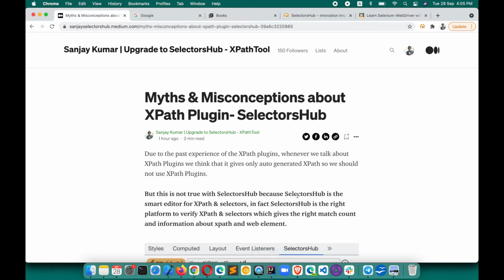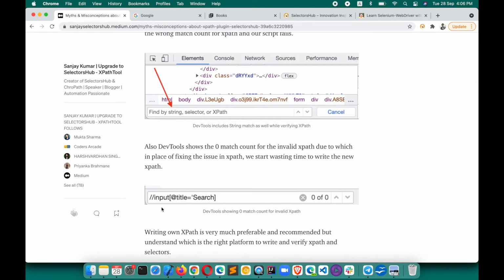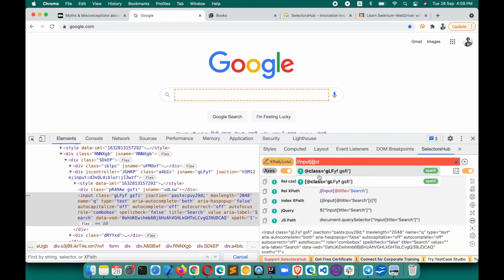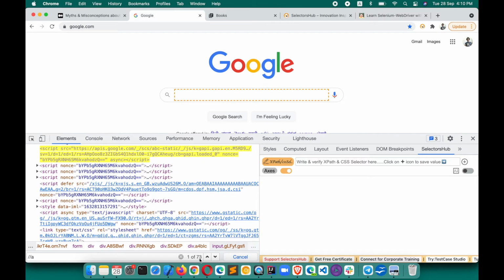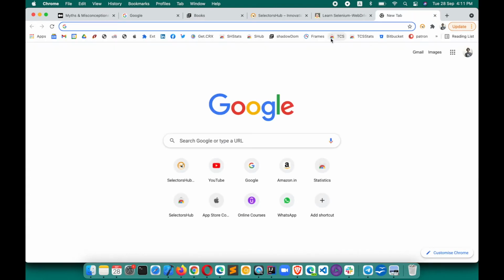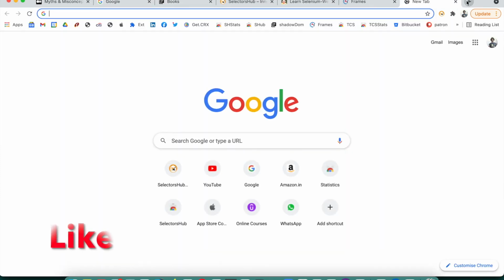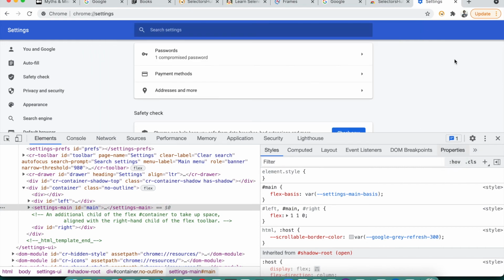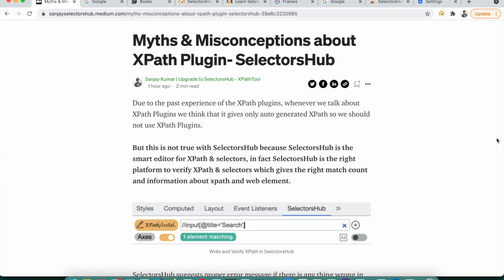Misconceptions about SelectorsHub XPath Plugin | XPath Smart Editor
Due to the past experience of the XPath plugins, whenever we talk about XPath Plugins we think that it gives only auto generated XPath so we should not use XPath Plugins.
But this is not true with SelectorsHub because SelectorsHub is the smart editor for XPath & selectors.